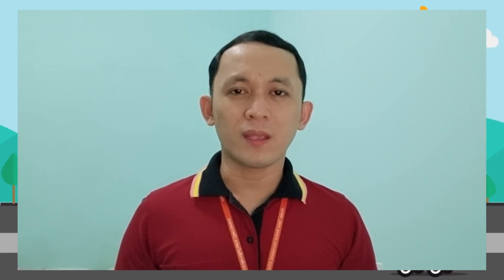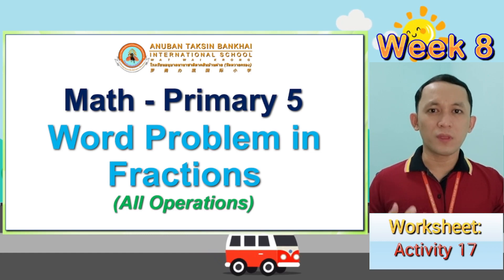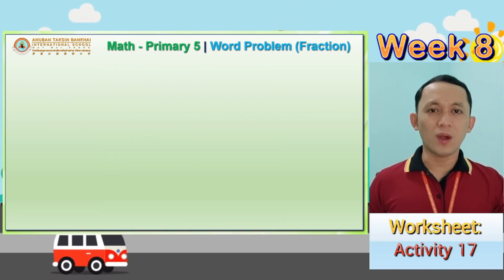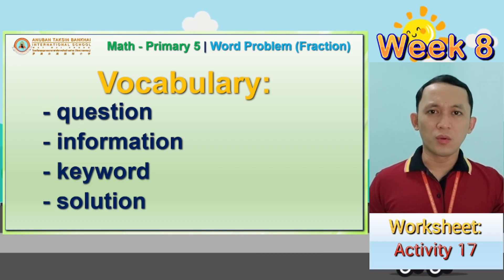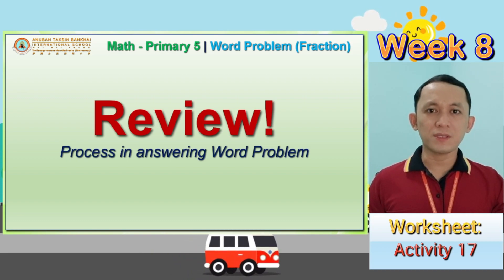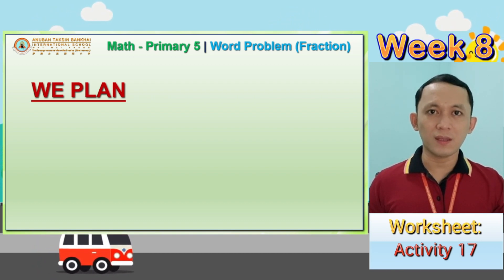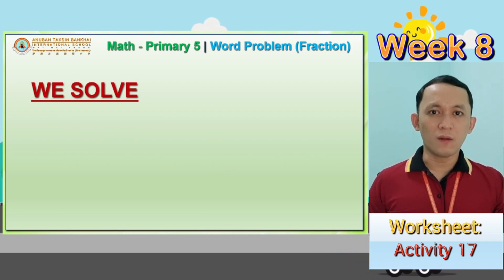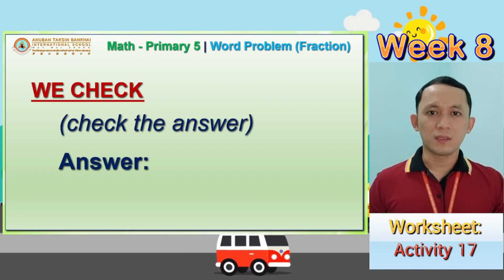Week 8 (Monday) - Math P5 - Word Problem in Fractions (All Operations) | ENG | ONLINE CLASS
Online Class for Primary 5 students in their Mathematics subject.
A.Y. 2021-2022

Topic:
-Word Problem in Fractions (All Operations)